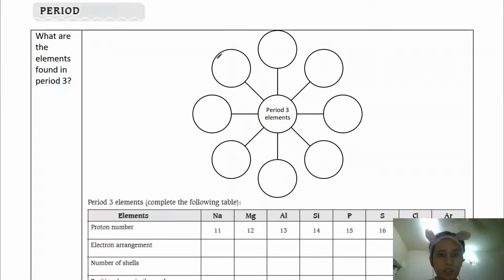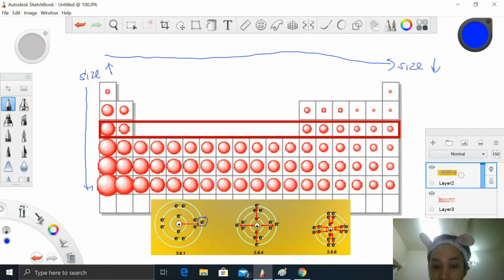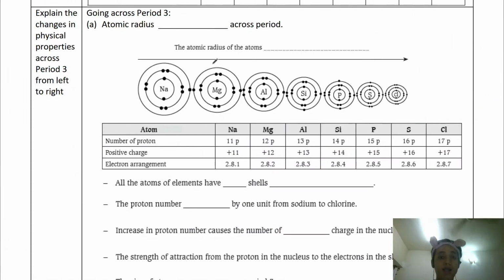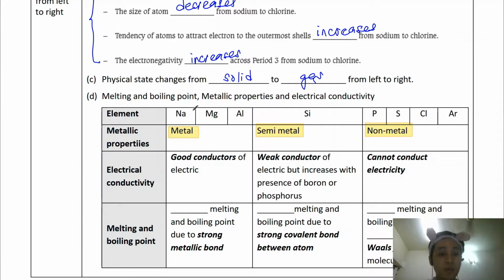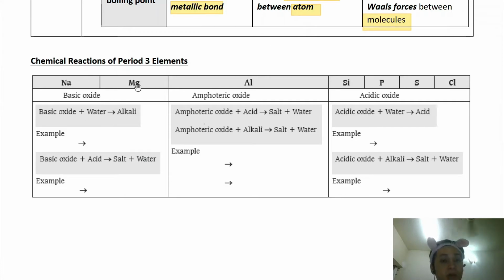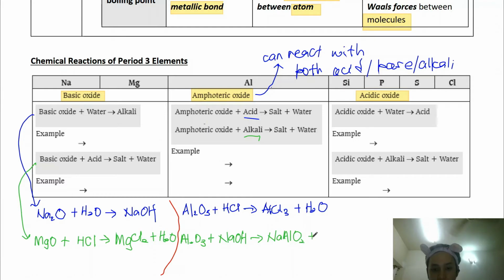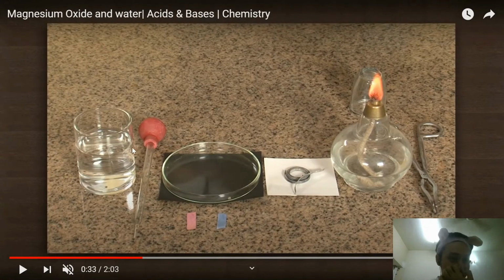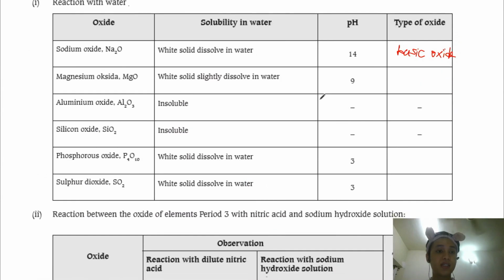SPM Form 4 Chemistry 4.6 Elements in Period 3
SPM KSSM Form 4 Chemistry Chapter 4: Periodic Table